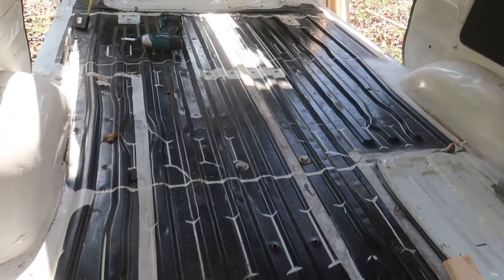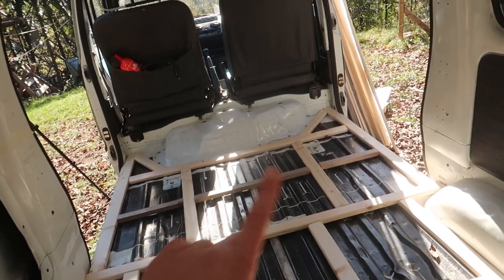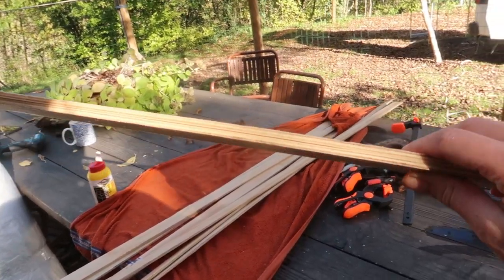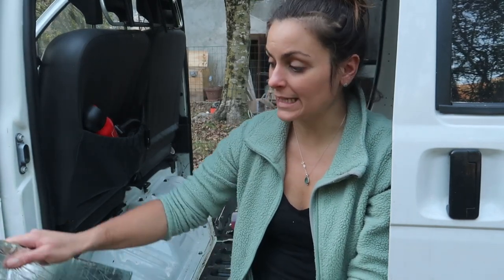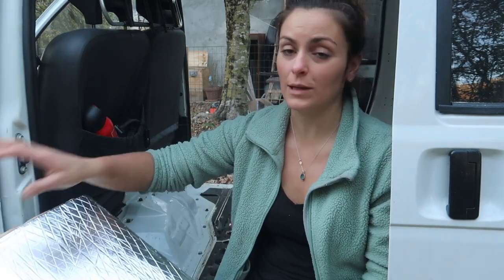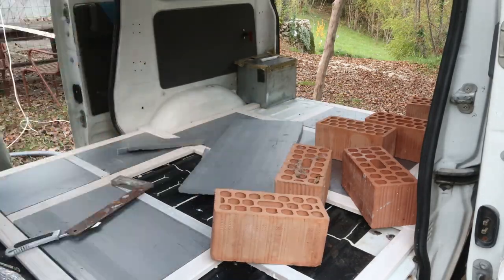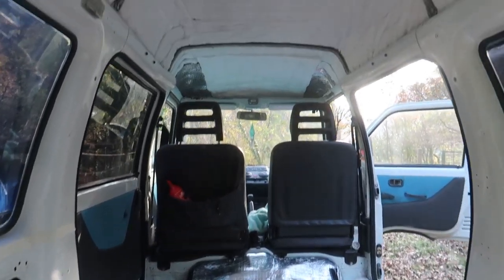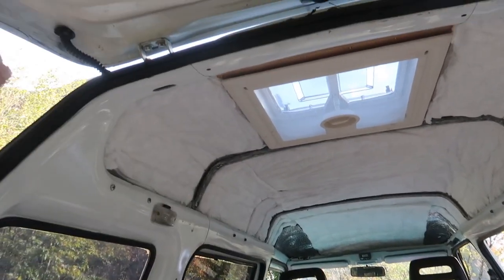Insulating a VERY small Van | Acoustic and Thermal | EP. 3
Thank you to my PATREONS for making this video possible. If you are interested in supporting this channel and get access to extra content

ALL THE MUSIC I USE IS FROM ARTLIST
You can join Artlist here and get 2 months for free